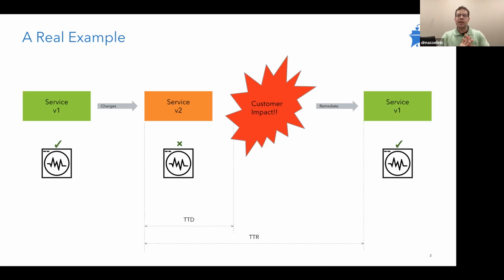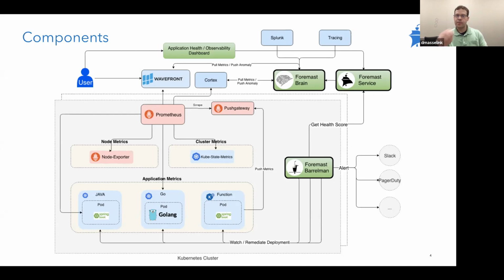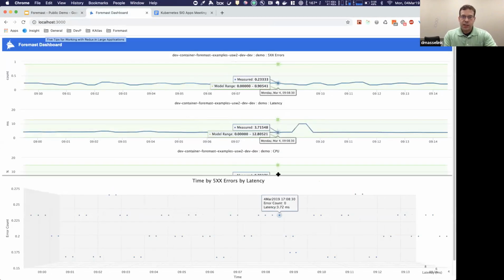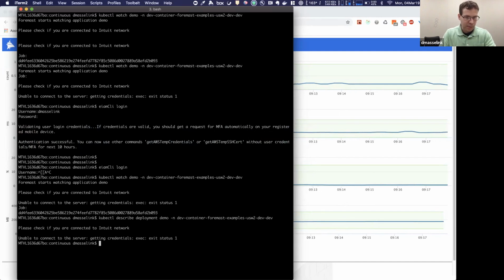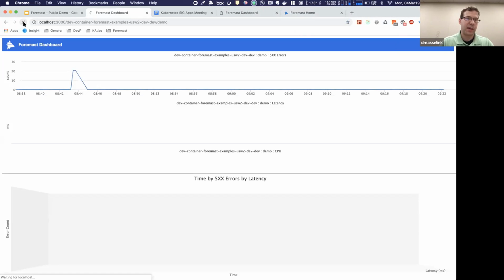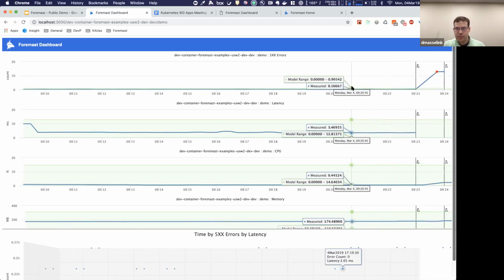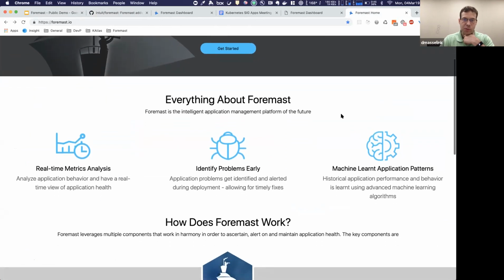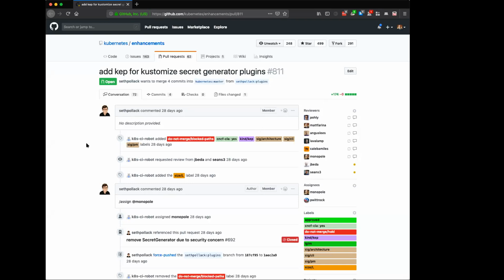Kubernetes SIG Apps 20190304